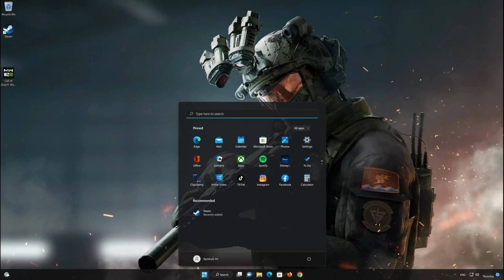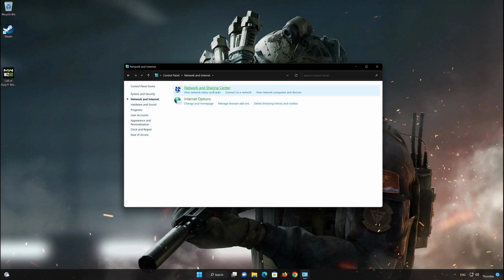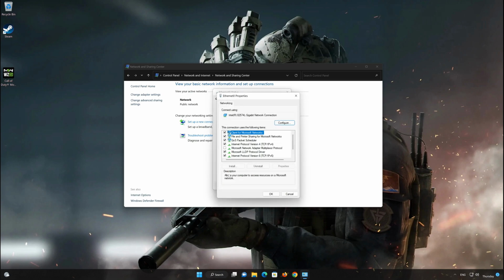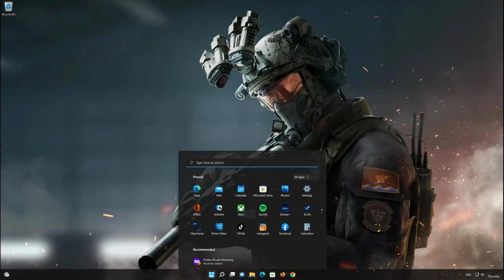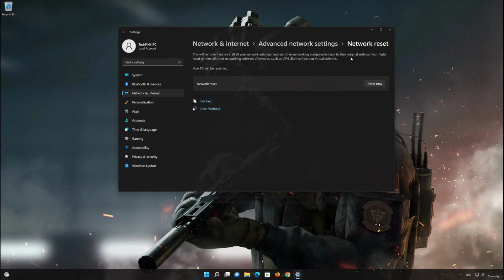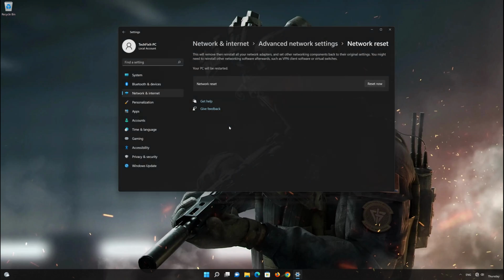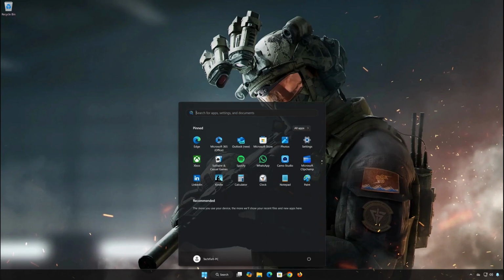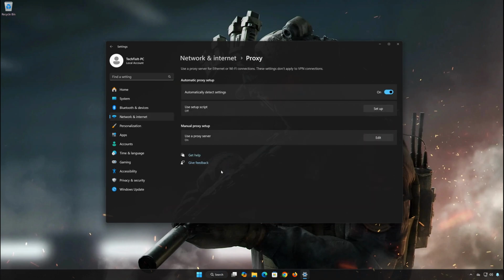Delta Force High Ping, Multiplayer Lag Connectivity Problems FIX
In this tutorial you will learn how to fix Lag, High Ping and connectivity issues in Delta Force on Windows 11 and Windows 10. First make sure that you are connected to the correct server to your region. Click on the server icon. In this list select the server with the lowest latency number . If this still didn't resolve your problem then try the following solutions.Lag and connectivity issues in Delta Force can be caused by a variety of factors.

Here are some common causes:

Internet connection: A poor or unstable internet connection is one of the most common causes of lag in online games, including Delta Force. Slow upload or download speeds, high ping (network latency), or packet loss can lead to delays and interruptions in gameplay.

Server issues: The game's servers may experience high traffic or technical problems, which can result in lag and connectivity issues for players, this doesn't apply to xbox, ps5 or ps4. Server-side maintenance or updates can also temporarily impact gameplay performance.

Hardware limitations: Insufficient hardware specifications on your computer, such as an outdated graphics card, inadequate RAM, or a slow processor, can lead to lag in Delta Force. Make sure your system meets the minimum requirements recommended by the game developer.

Background processes: Other applications or processes running in the background of your computer can consume system resources, impacting the performance of Delta Force. Close unnecessary programs to free up resources for the game.

Network congestion: If you share your internet connection with other devices or users who are actively using bandwidth-intensive applications, it can result in network congestion and cause lag in Delta Force. Try to minimize bandwidth usage by other devices while playing.

Firewall or antivirus settings: Overly strict firewall or antivirus settings can sometimes interfere with the game's network connection. Make sure Delta Force is allowed through your firewall and that your antivirus software is not blocking the game.

Geographic location: If you are located far away from the game's servers, you may experience higher latency due to the longer distance that data packets have to travel. This can result in lag and delayed responsiveness

CHAPTERS
00:00 Intro
00:22 Solution 1
01:31 Solution 2
02:33 Solution 3
04:01 Solution 4
04:21 Outro